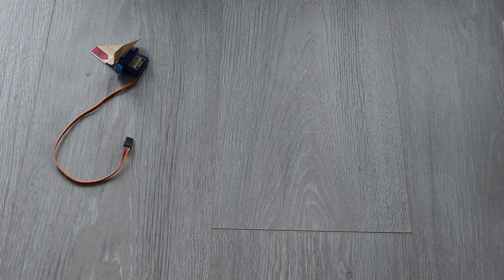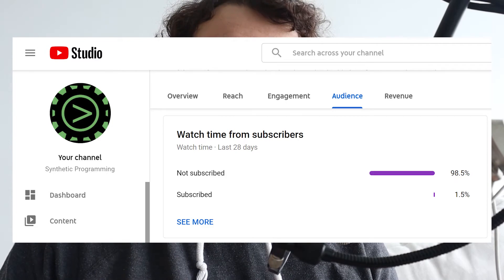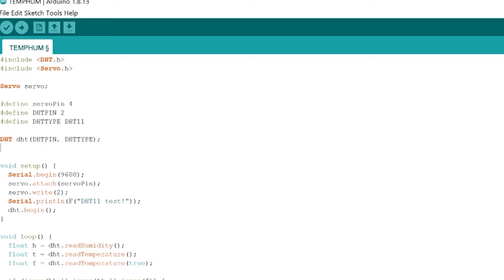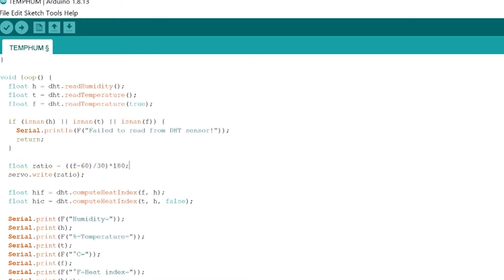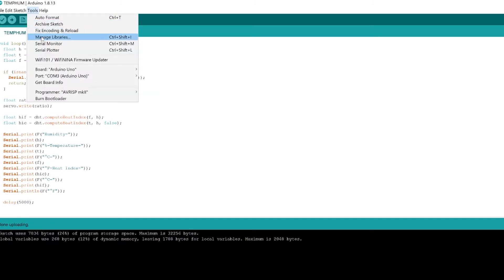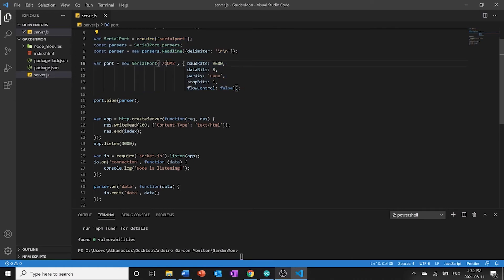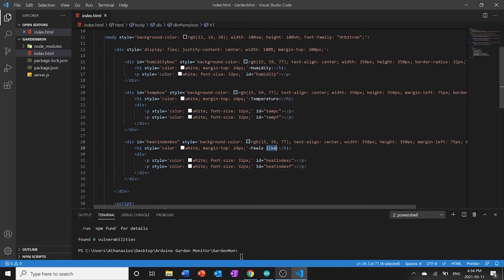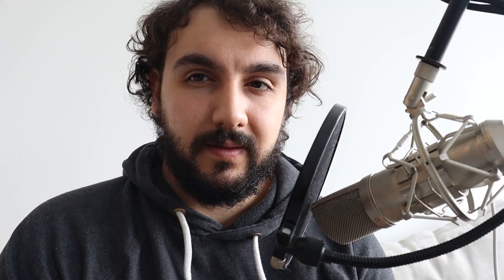Making a Weather Station With Arduino (Live Data Web View)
An Arduino powered temperature and humidity sensor with a live data web display (using sockets). This project took a bit of time to put together, but if you like this sort of project, let me know down below!